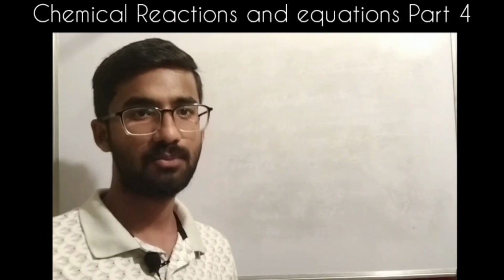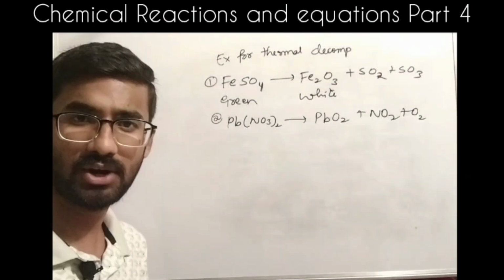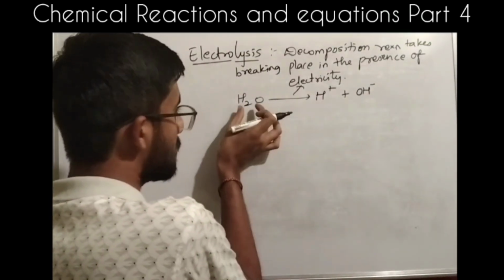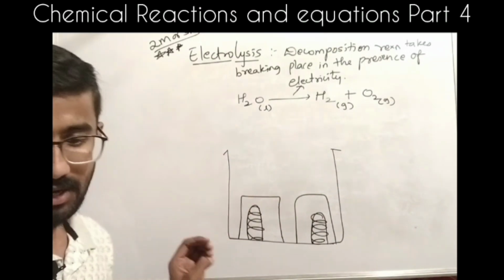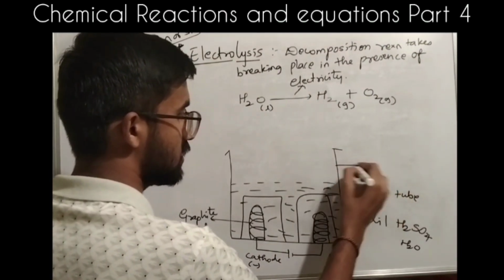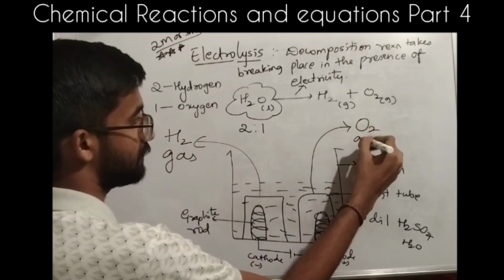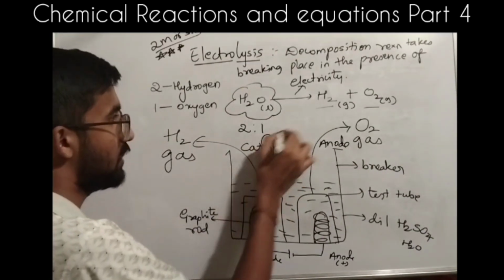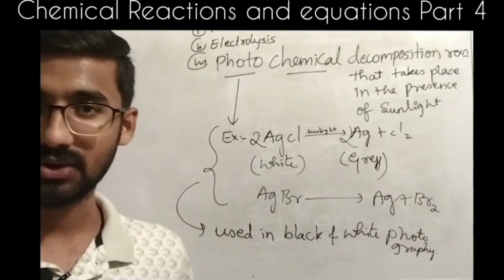CHAPTER - 1 |Chemical Reactions and equations | part -4 | Class -10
*Description*

📒Class 10 Chapter- 1 Chemical Reactions and Equations for State Board and CBSE *@Smart Learning* this video includes topics like
Decomposition reactions and types
- *Electrolysis*
- Photo chemical
✨ *Educational channel*
*Learn as easy as ABC*

 💥 Aiming for high scores Smart Learning with support in every step of ur journey

Smart Learning | Class - 10 | NCERT | CBSE